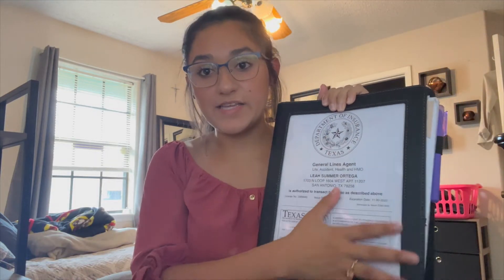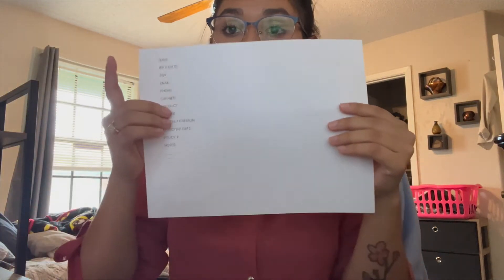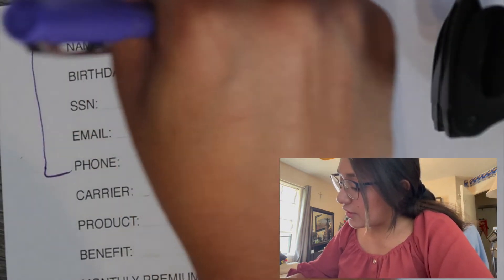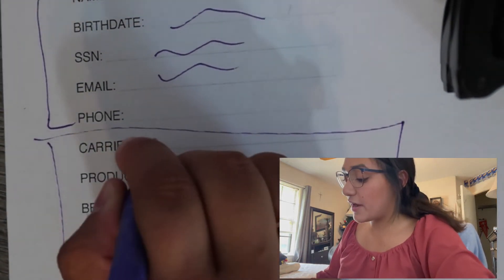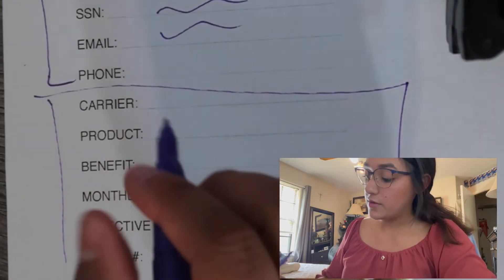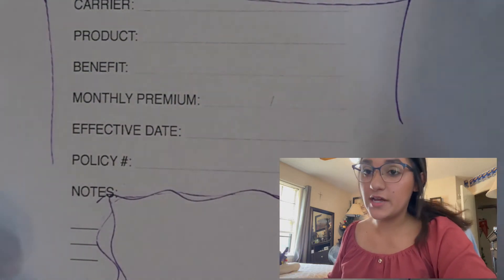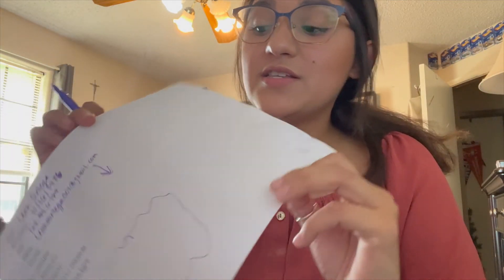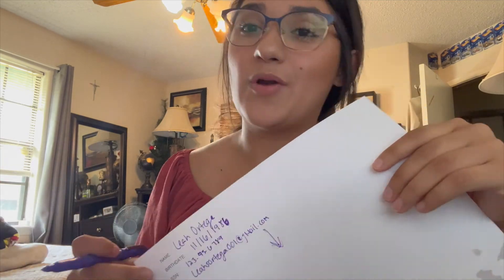keep track on your clients | agent tips | organization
Hello friends, as always thank you so much for being here!
In todays video I thought to share how i stay on top of all the clients i help out and why its so important to do so!

Also dont forget to email or call me if you want more information about becoming a part of my agency!
I believe in learning from each other in becoming the best brokers we can possibly be!

*Phone
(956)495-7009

XOXO
Leah Summer